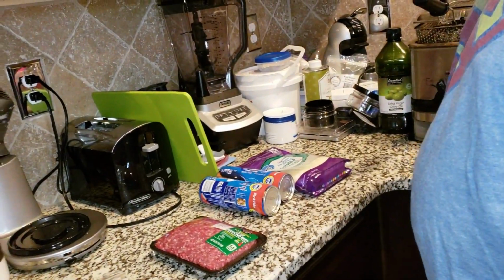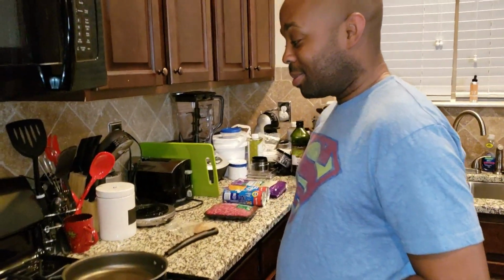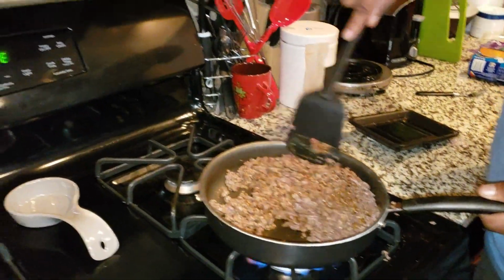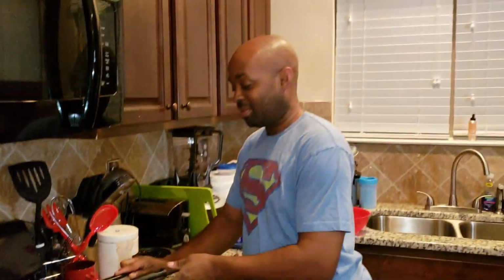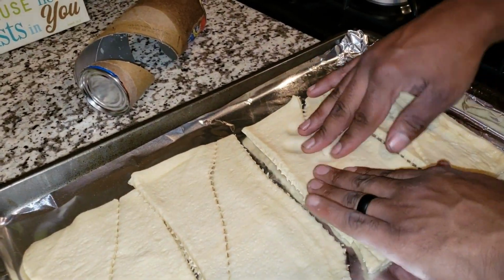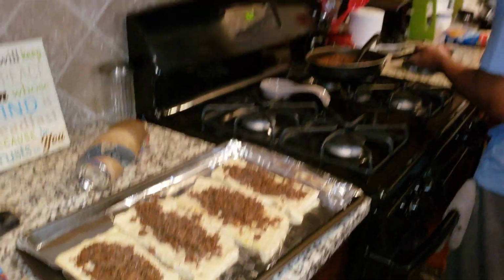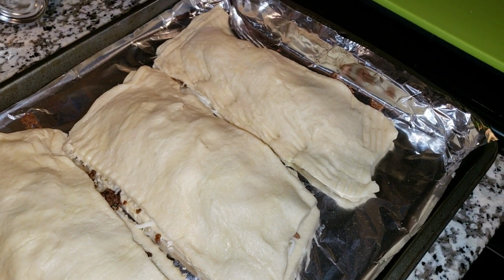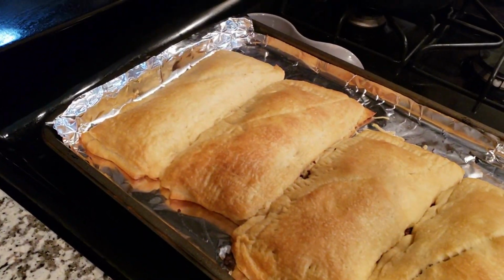Cooking Coach Round 1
Today i took it easy on my husband and chose a simple recipe and I can't wait to see what he gives me! lol